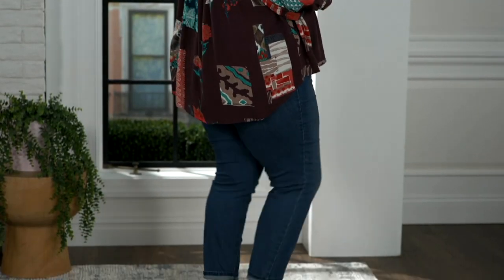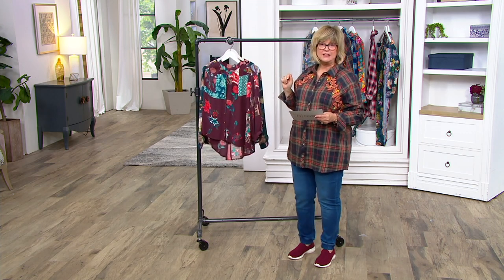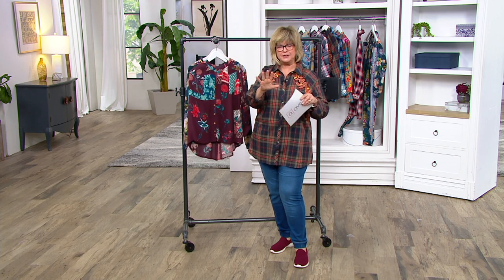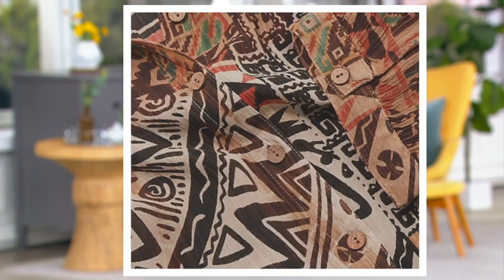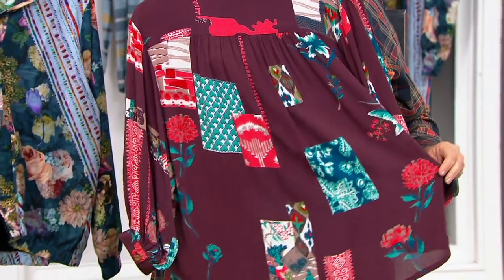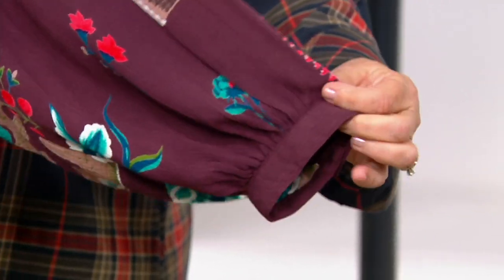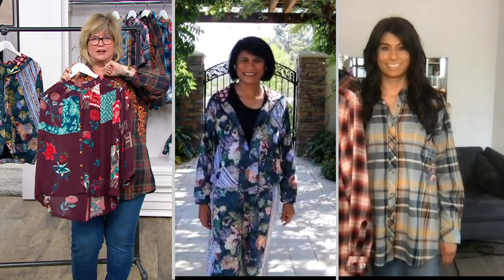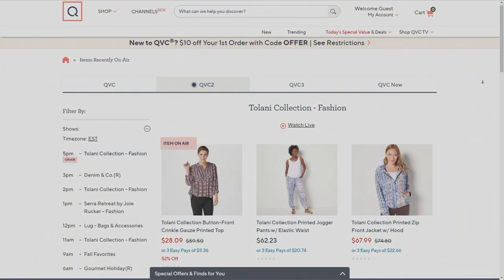Tolani Collection Button-Front Crinkle Gauze Printed Top on QVC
Tolani Collection Button-Front Crinkle Gauze Printed Top

Ready for new? This funky-fresh crinkle gauze top makes for a casually-cool look that can be worn anywhere. From Tolani.